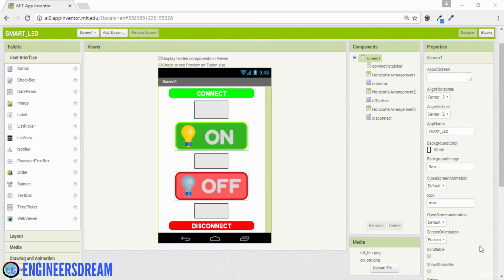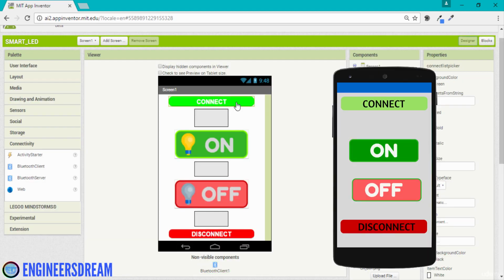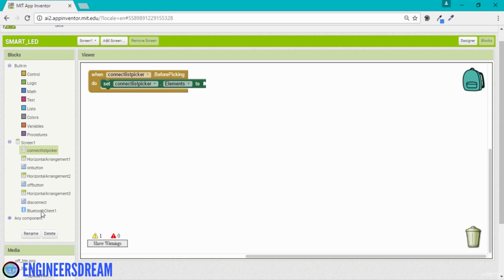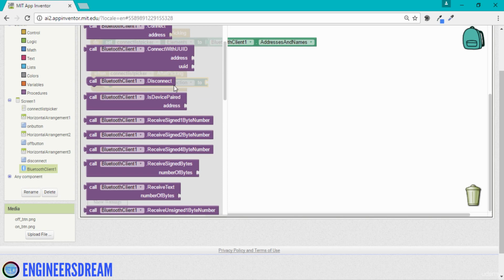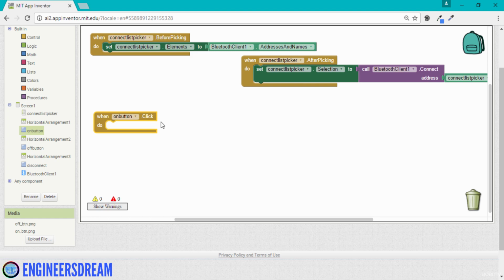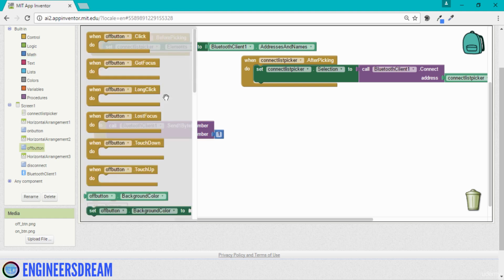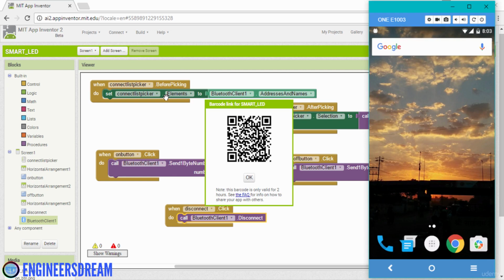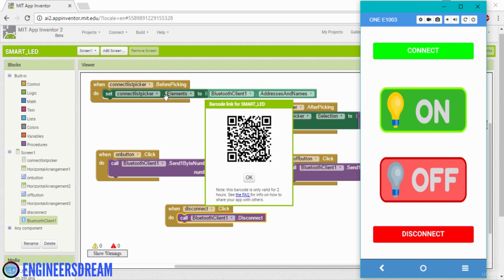033 Smart LED Graphical Programming of Android App